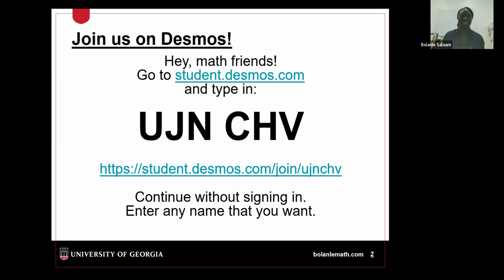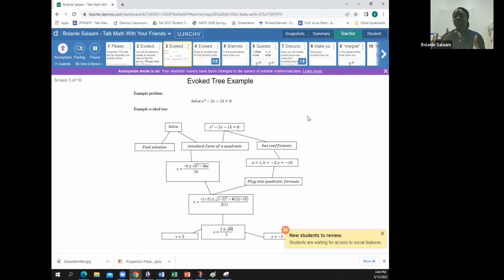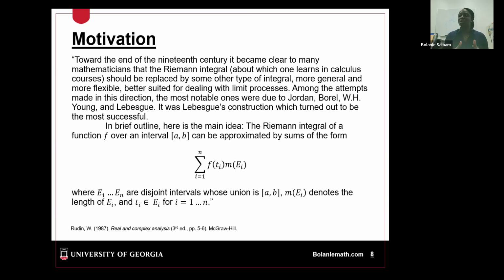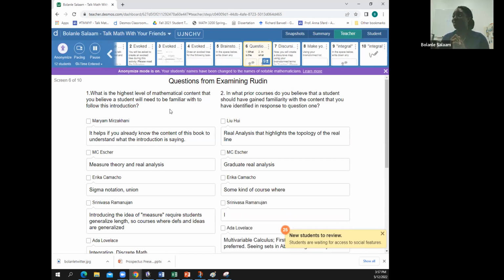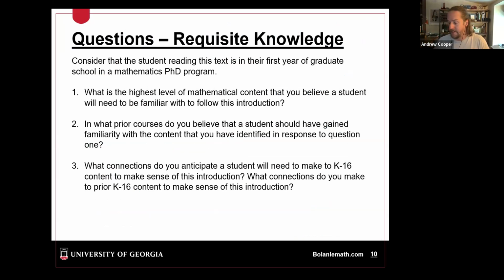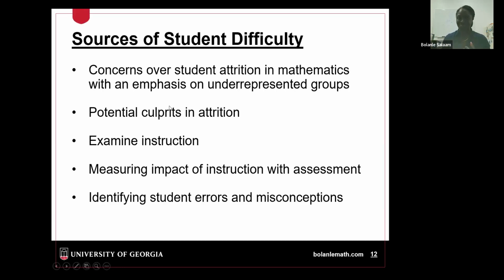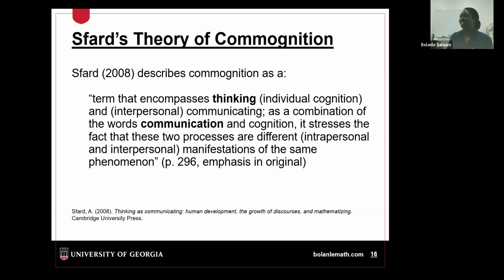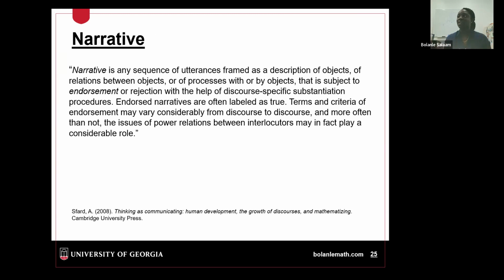TMWYF: Student thinking through the lens of real analysis (Bolanle Salaam)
A major hurdle in the study of mathematics education is that "knowing", "understanding", and "learning" are inherently unknowable states; there is no mechanism that allows a researcher or instructor to see into the minds of students. This naturally results in a reliance on students' written and spoken utterances, observable actions, and performance as key sources of insight into students' engagement with mathematics.

This talk discusses the theoretical implications of a misalignment between written, enacted, and attained mathematics curriculum goals in the K-16 space through the lens of a student's first week in a graduate real analysis course. I use Sfard's theory of commognition to nuance misalignment in curricular goals and introduce two novel tools based on Sfard's realization trees (I have named these discursive maps and evoked trees) that can aid in the study of advanced mathematical thinking in students. I will use the first page in chapter one of Rudin's "Real and Complex Analysis" (3E) to motivate the discussion.

All are welcome to this talk; it will be accessible to anyone with a basic familiarity with single variable calculus up to integration. All other relevant background information will be provided. The audience will be given an opportunity to create discursive maps and/or evoked trees, so please join on a device where you can either draw on a touch screen, or where you are comfortable with using a mouse to write. If you choose to contribute a drawing to this session, your name will be anonymized automatically.

For the interested audience member, I provide some questions to consider prior to the talk that emphasize the potential for differences in what is expected of students' thinking by expert mathematicians and how students describe their own thinking:

Read the first page of the abstract integration chapter of Rudin where a brief introduction is made to Lebesgue's theory of integration. What is the highest level of mathematical content that you believe a student will need to be familiar with to follow this introduction?

In what prior courses do you believe that a student should have gained familiarity with the content that you have identified in response to question one?

What connections do you anticipate a student will need to make to K-16 content to make sense of this introduction? What connections do you make to prior K-16 content to make sense of this introduction?